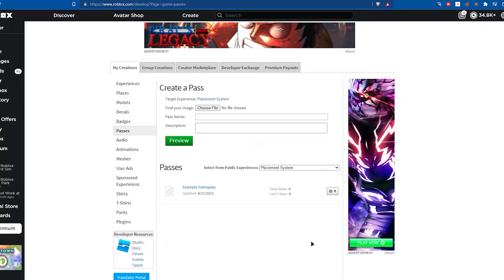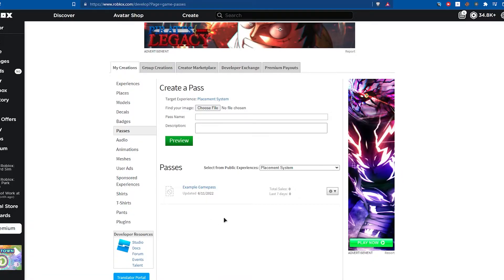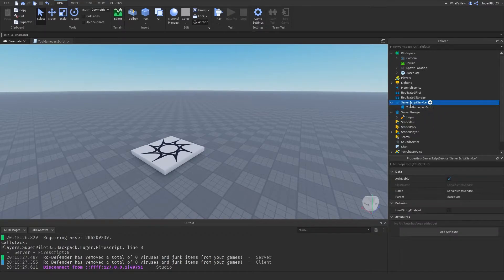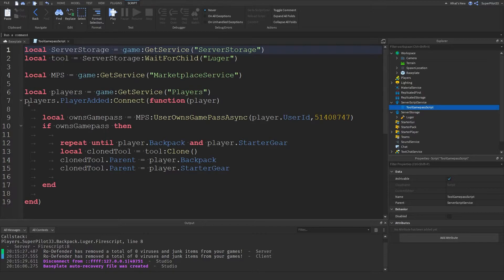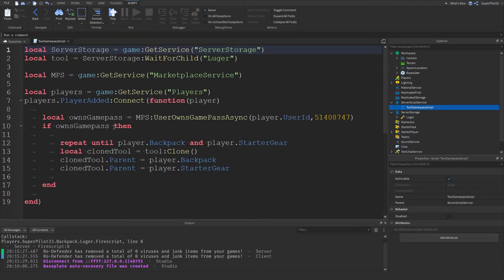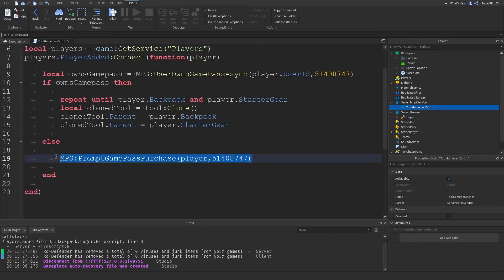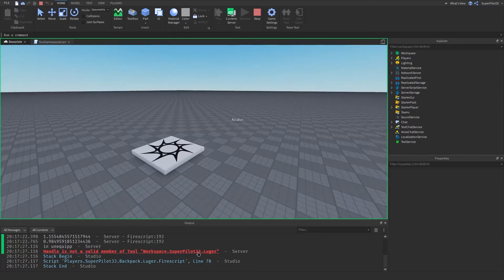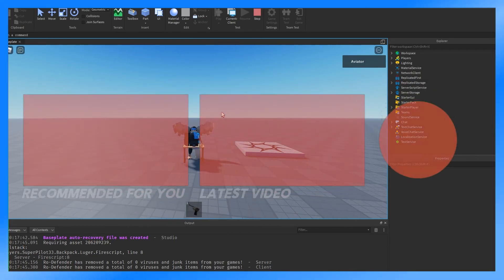How to Make a GAMEPASS Only TOOL!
In this video, we learned how to make our gamepasses reward players with a tool in your game.